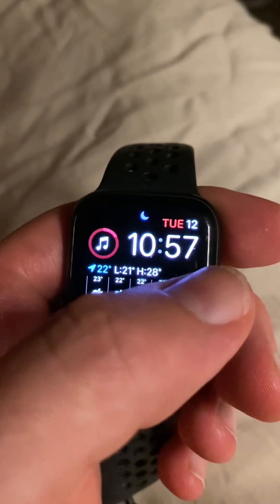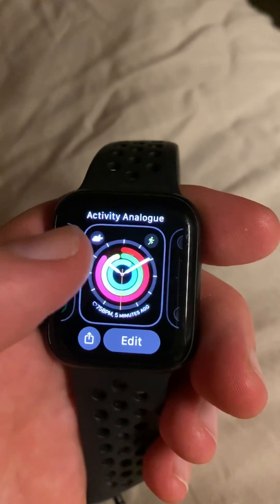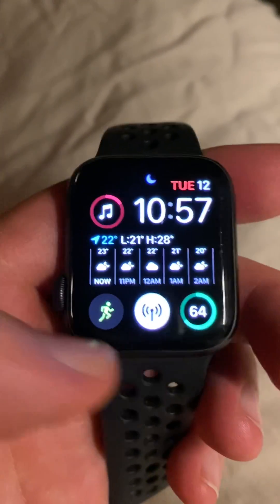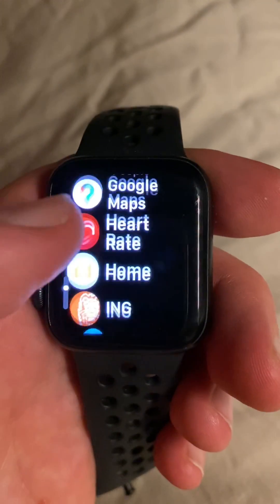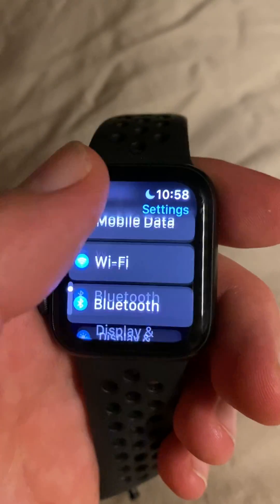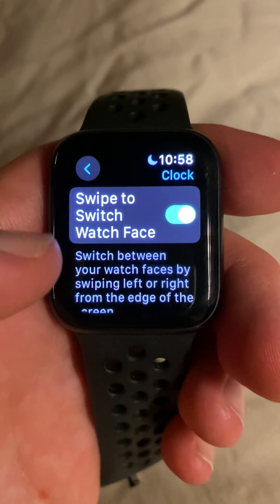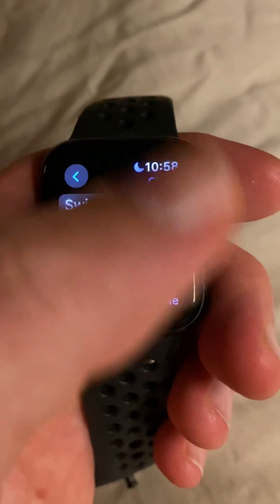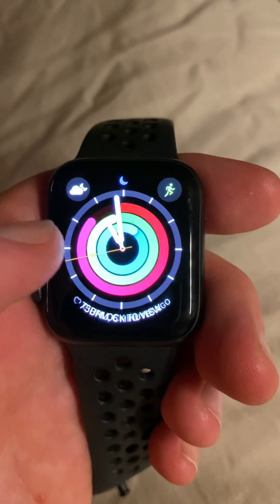Apple watch SWIPE FACE IS BACK update 10.2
Just go into settings, then into ‘clock’ then toggle swipe.

Apple watch software update, swipe to add watch face. Settings, then “clock” and then toggle the watch face option. Update 10.2 . Apple watch face swipe not working with old update, but new update has fixed feature.